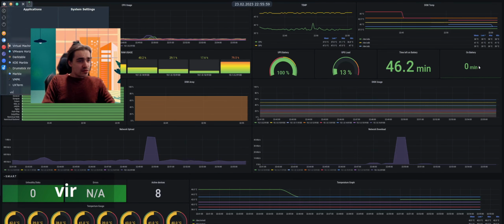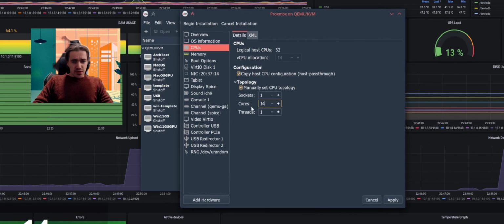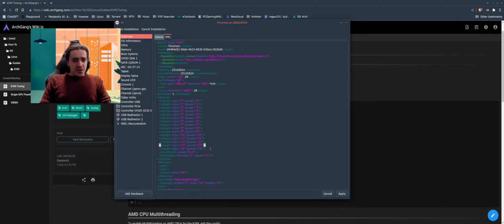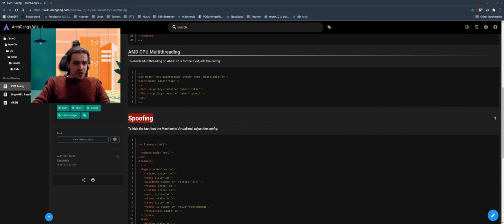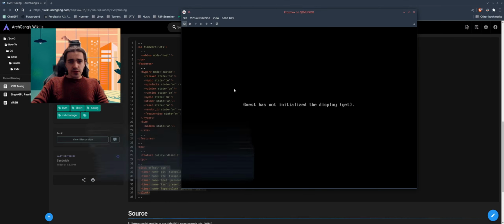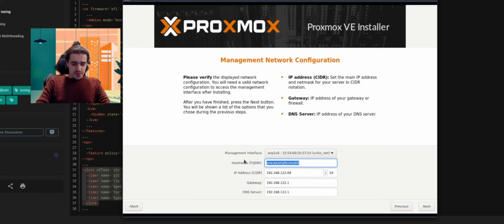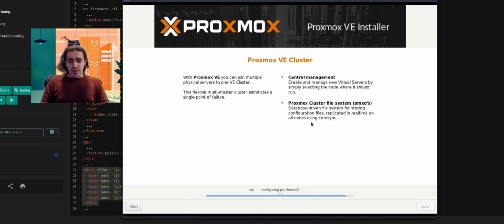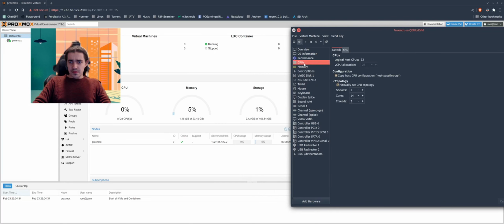02 - Virtualization and Proxmox Installation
Second Video of the series "Linux Infrastructure"
Already seeing the improvements in quality :)

## TIMESTAMP ##
00:00 Intro
00:23 Virtual Machine Manager
02:04 CPU Pinning
02:35 CPU Pinning Advantages
03:20 VM Tweaks
05:10 Proxmox Installation
06:36 KVM (Kernel Virtual Machine)
07:33 Proxmox first boot
08:26 Outro